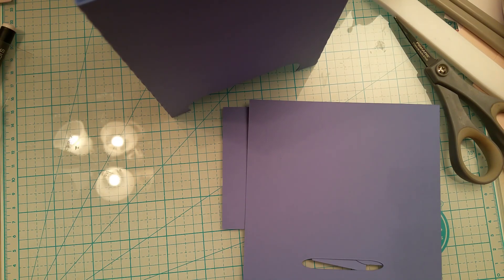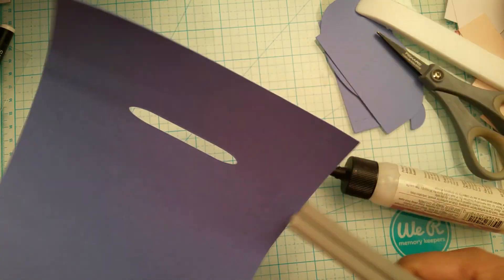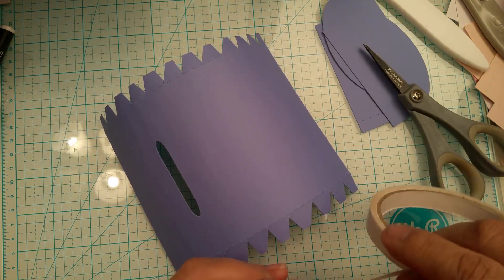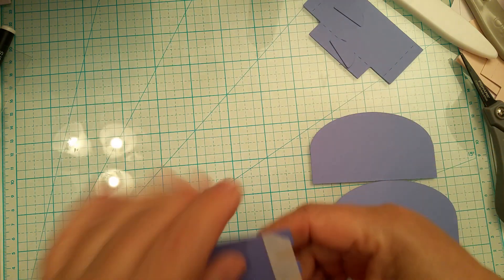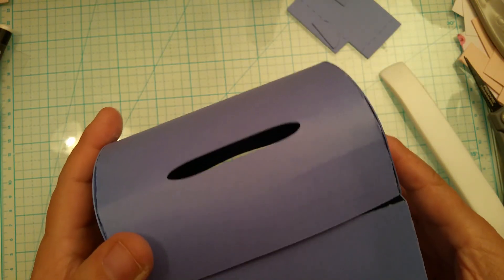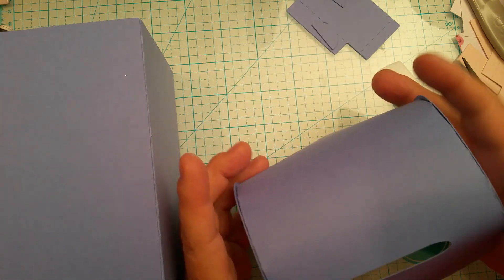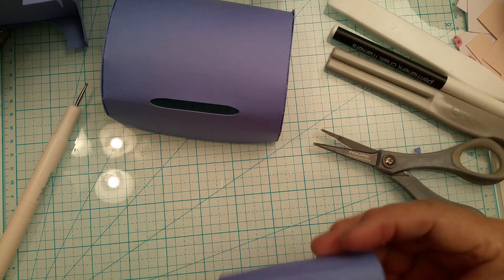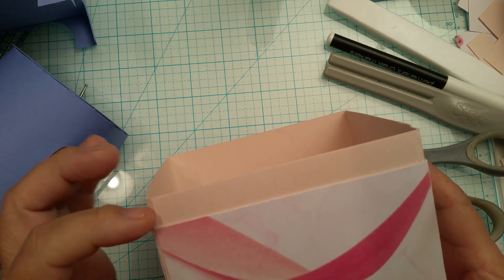Santa Mailbox lid process part #2